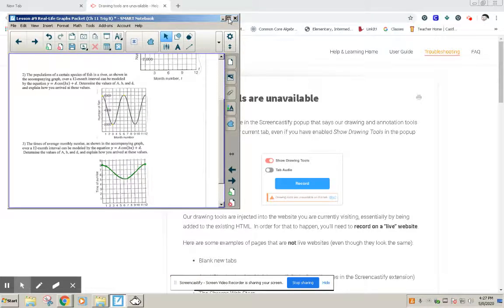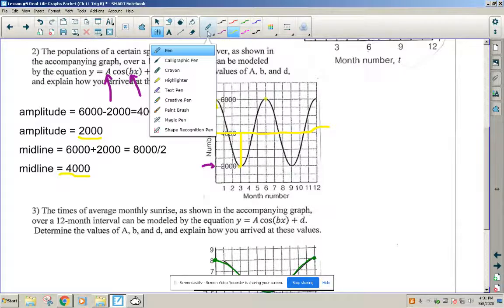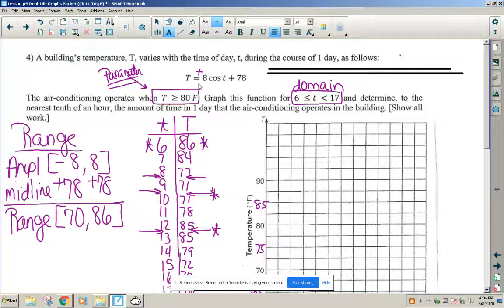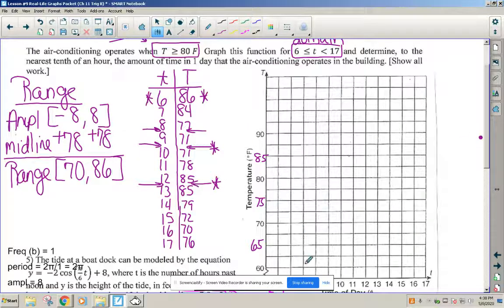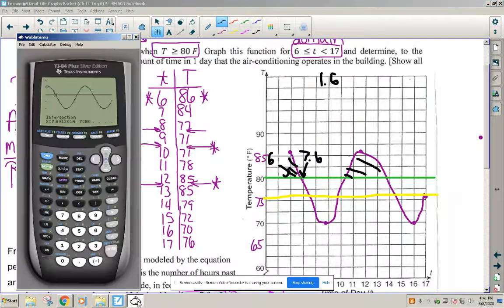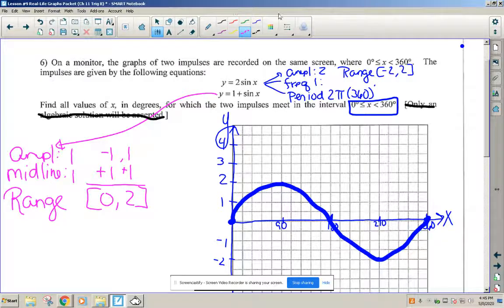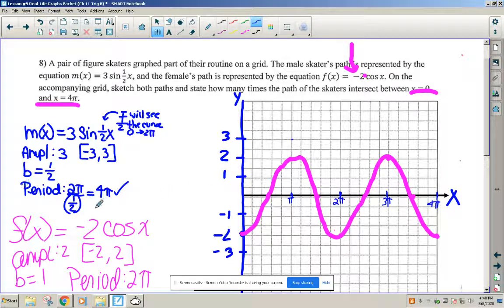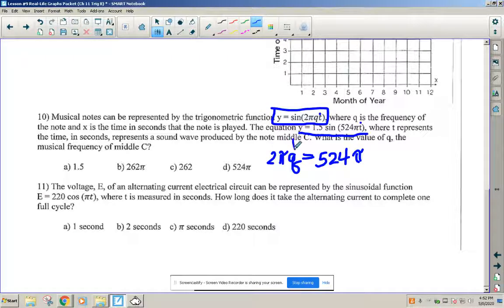Lesson #11 Real Life Graphs Day 2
Algebra 2 Trigonometry Graphs